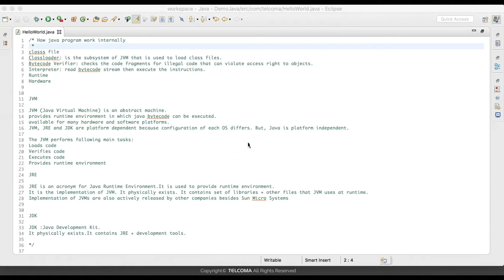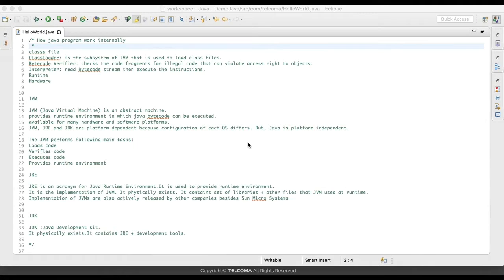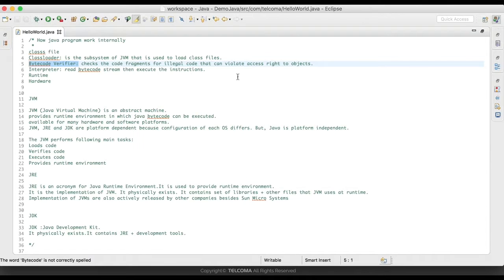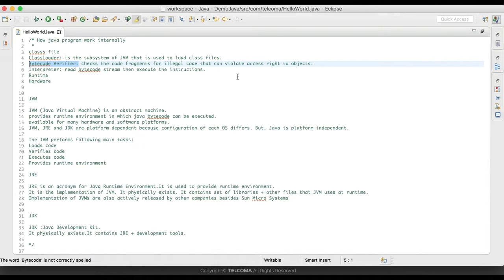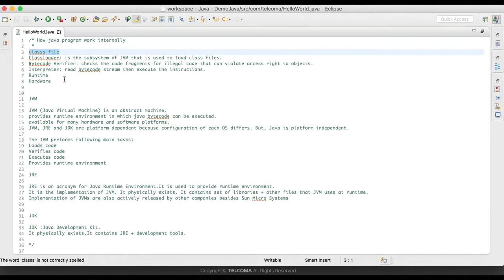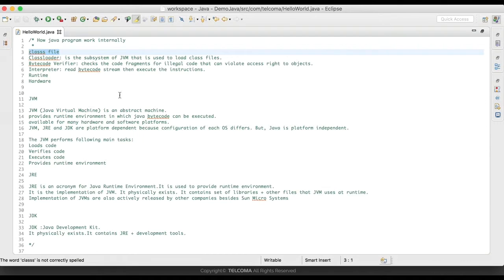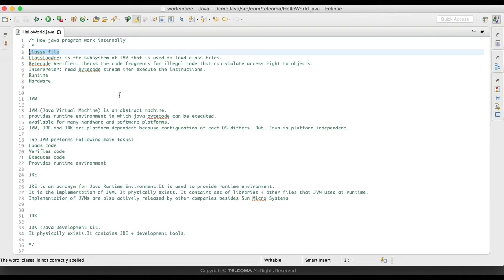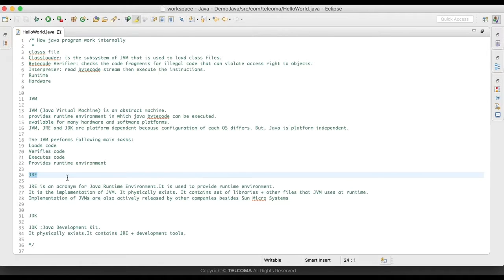How java program internally.